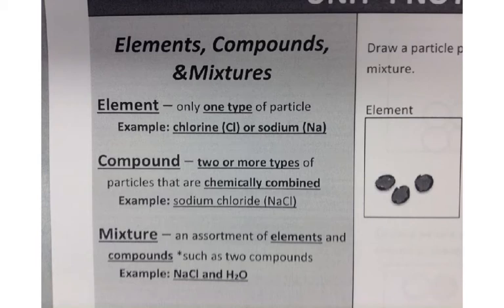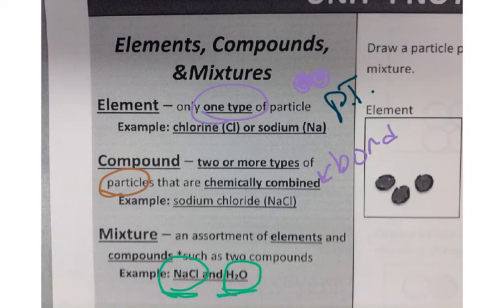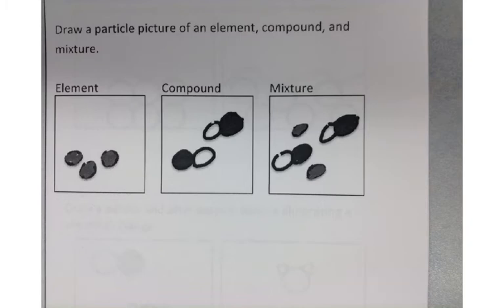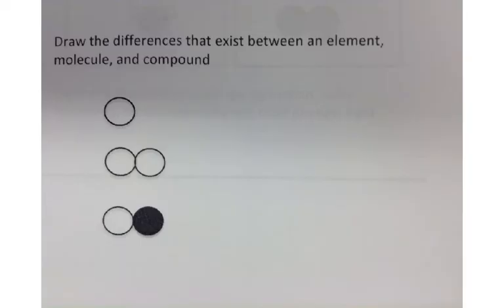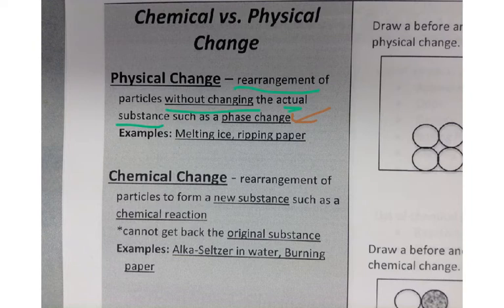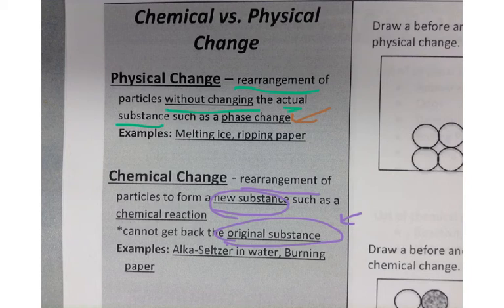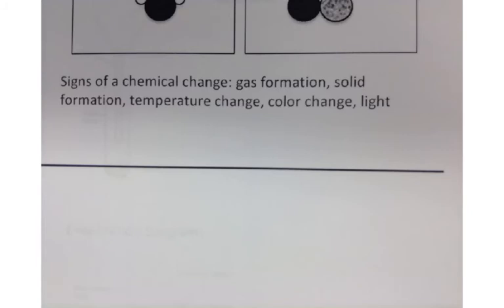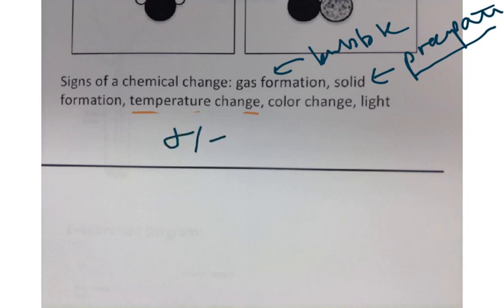Chapter 4 ECM Elements, Compounds, Mixtures